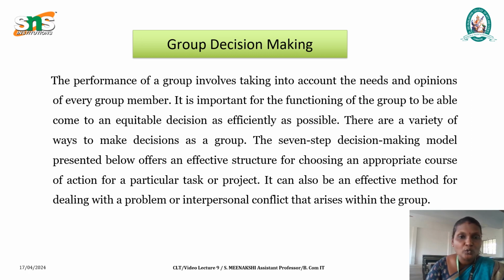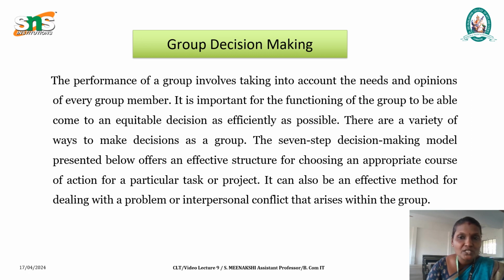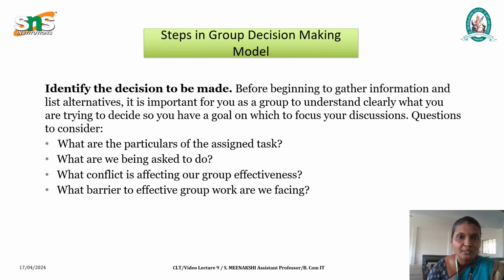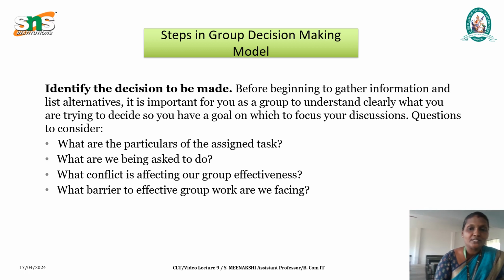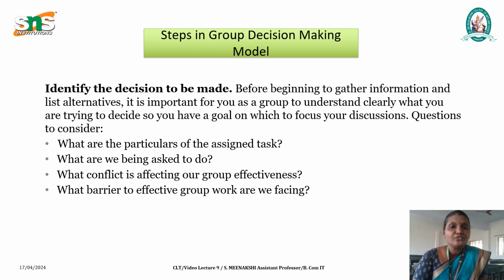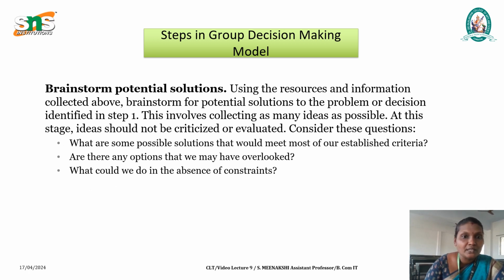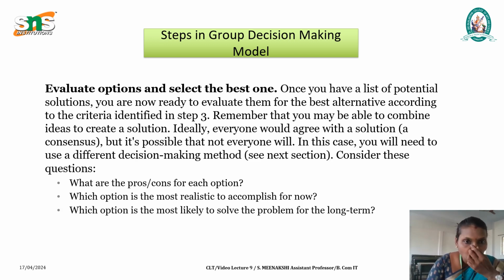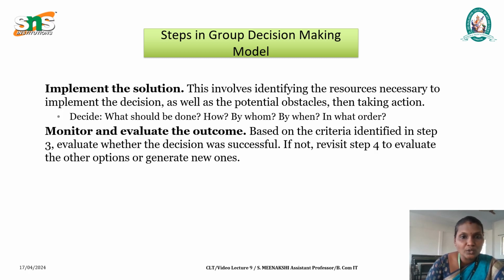LECTURE SERIES 9 Group Decision Making